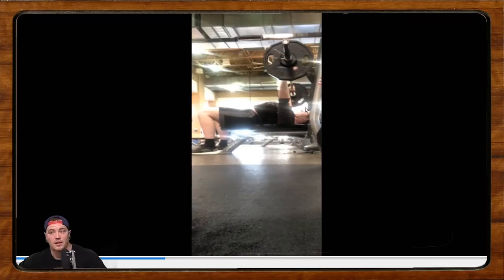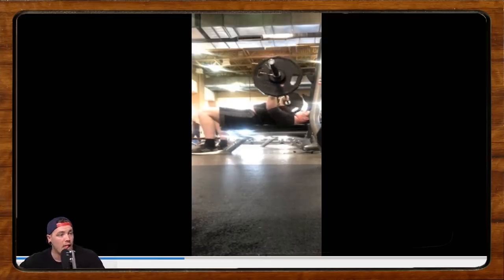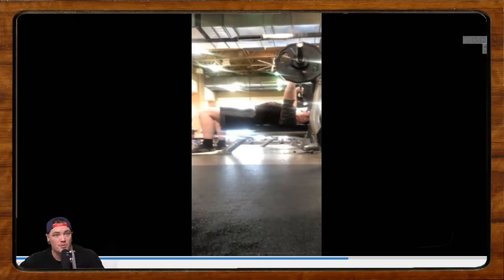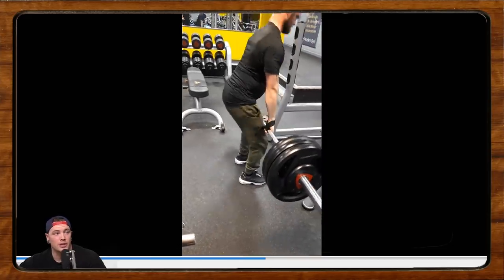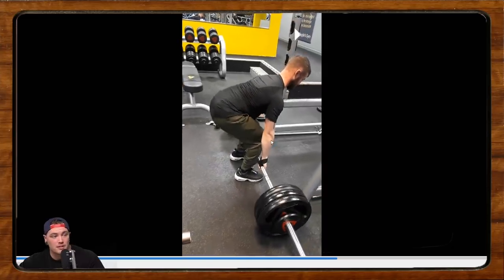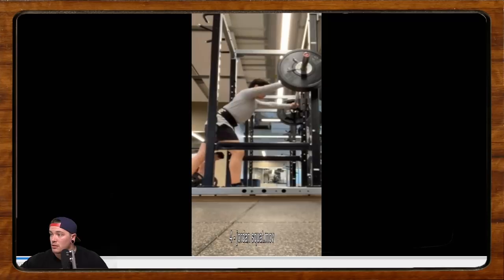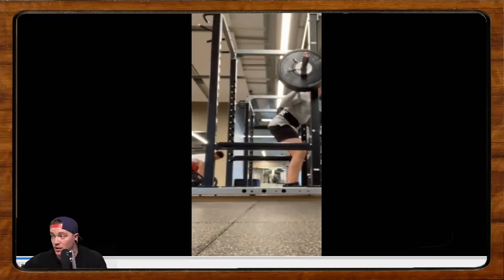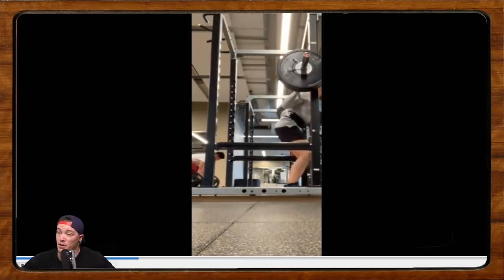How Can We Fix These Lifts? [FCF]